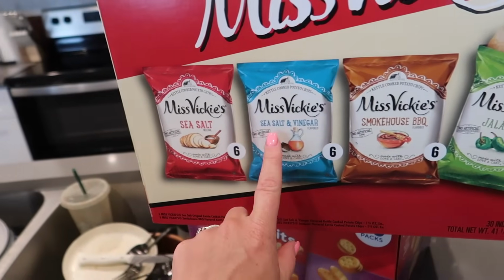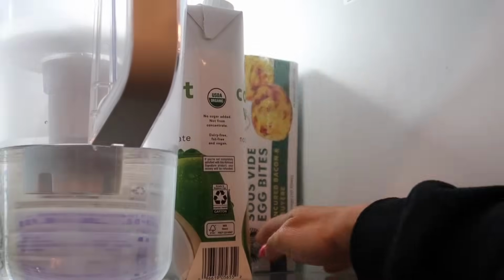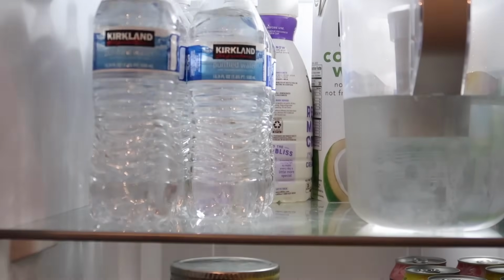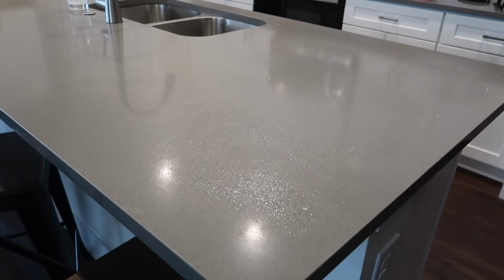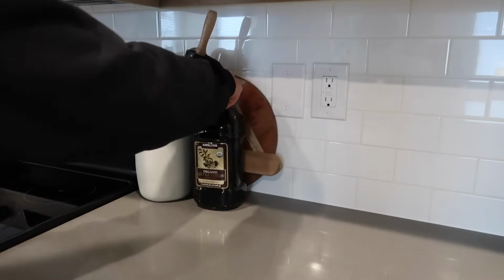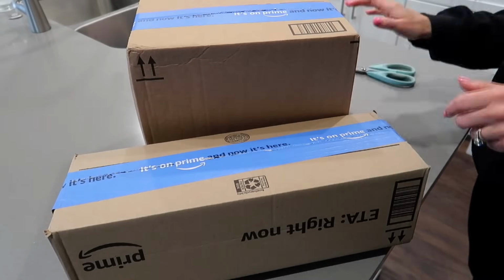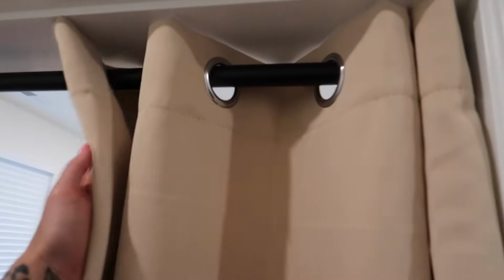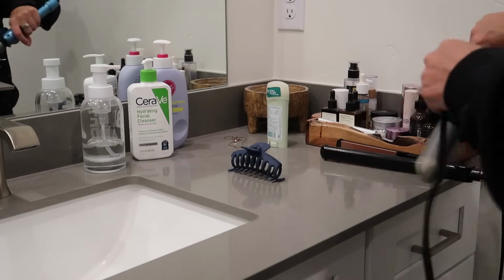GET IT ALL DONE // costco haul & clean with me!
For FREE dessert for life with HelloFresh, use code KASPERFRESHSWEET
 One dessert item per box while subscription is active.